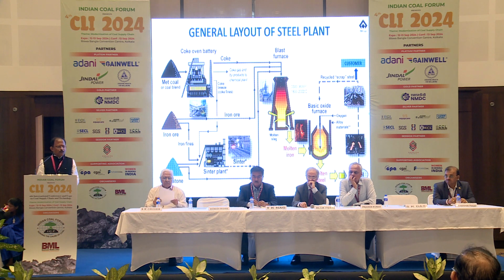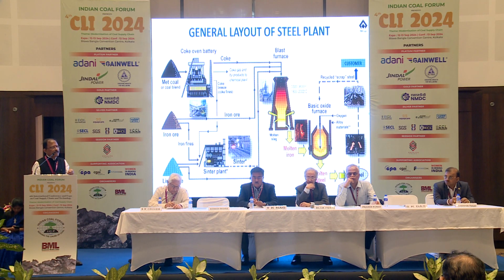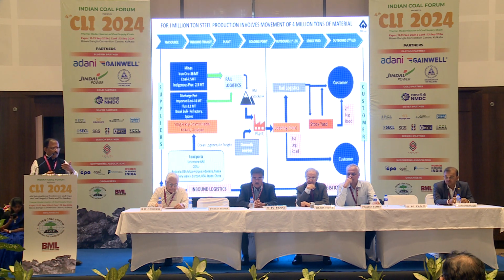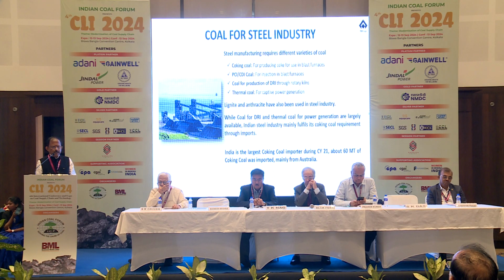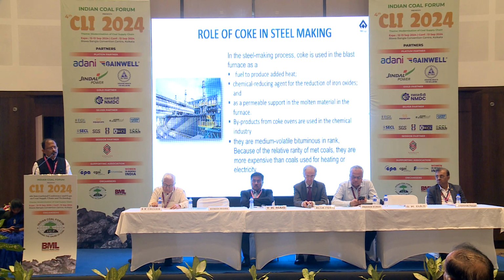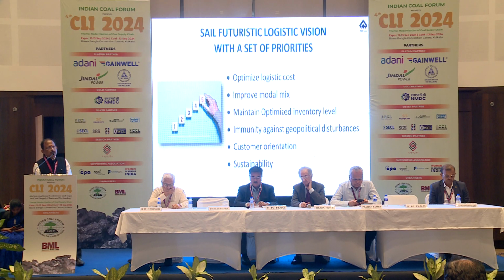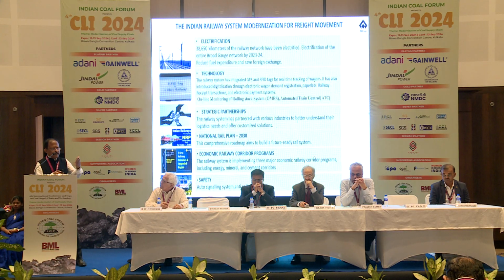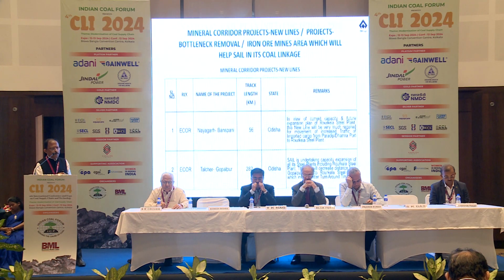CLI 2024 (13 Sep 2024) Video Part 10 –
TECHNICAL SESSION - 1 (Coal Transportation by Rail - Modernisation)
Session Coordinator – Shri S K Grover, Former GM, NTPC Ltd.

Shri S K Das, ED (Infrastructure & Logistics), SAIL as Speaker in CLI 2024 (13 Sep 2024) Conference Inaugural Session.